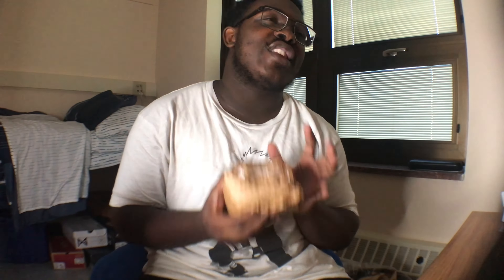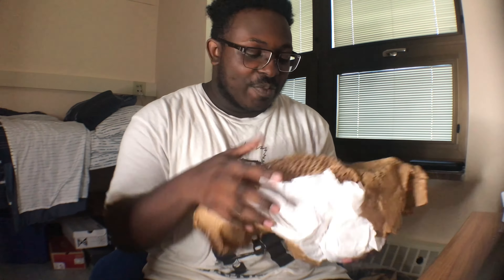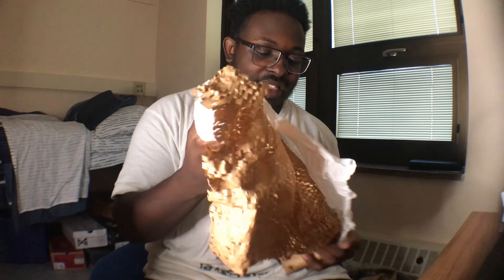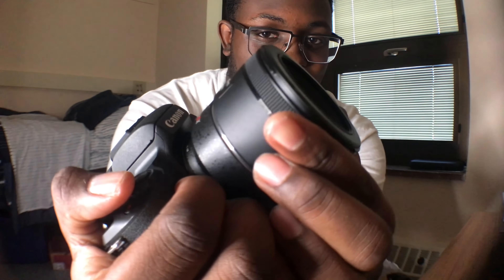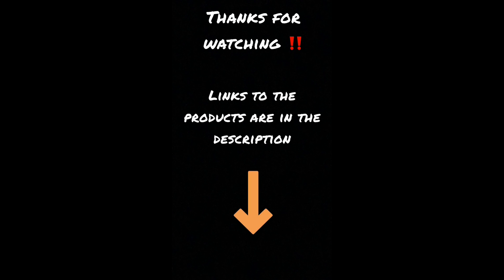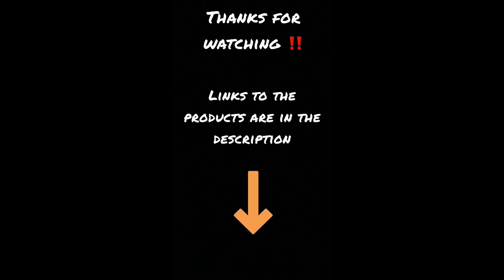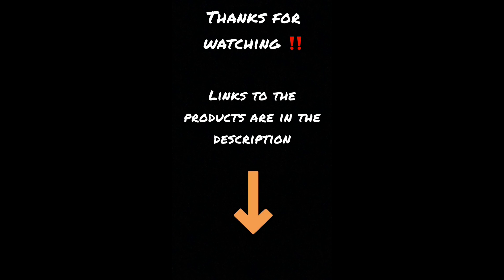Canon 50mm F/1.8 STM + Viltrox Adapter Unboxing For The Canon M50!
Products In The Video:
Viltrox Adapter